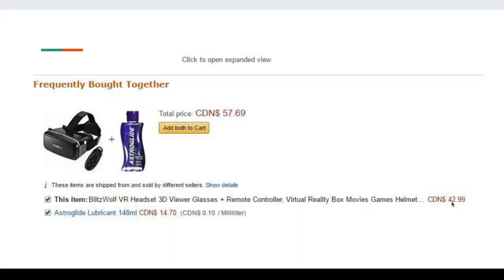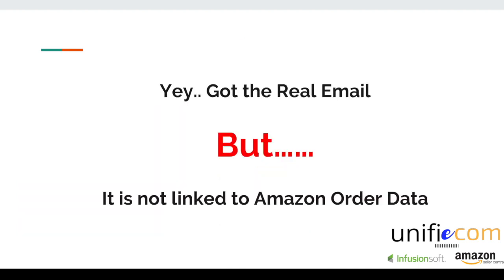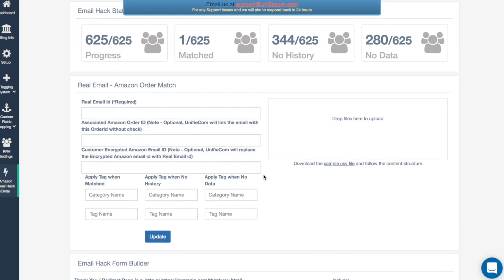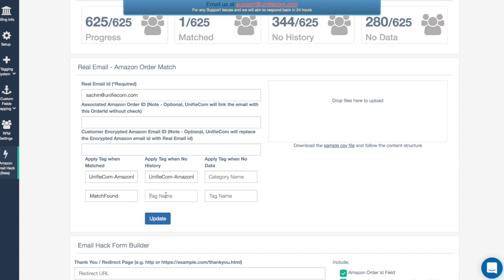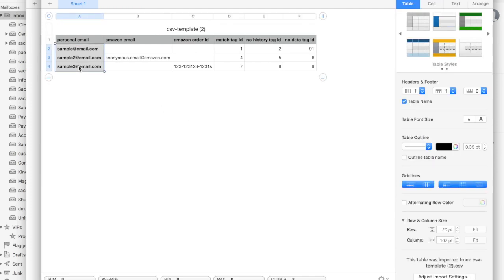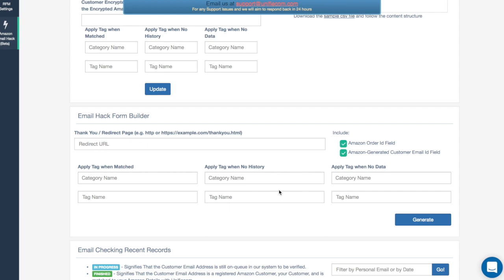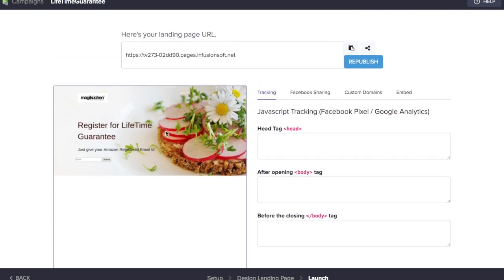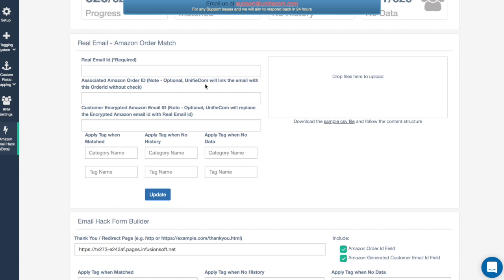UnifieCom - Amazon Email Hack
If you see amazon website it is designed (they spend billions on technology focussing on the customer data) based on the Customer purchase behaviour (what is bought, recently viewed etc) and also sends the personalised email id.

Now we don't have the big budget but it is possible to make better sense of data for eg recent product bought, how many products they bought from us, the total value of their purchase etc But the big problem is we can not do Email Marketing using the Amazon Encrypted Email id.

Email Marketing is still the biggest revenue generator for eCom sellers and for us we lack this data.

If you can market to the customer's real email id associated with their Amazon account, there is a high probability of decent open and click rate than any other email address of the customers.

Of course, there are strategies to build our email list of potential buyers using product inserts, facebook, landing pages, direct mail marketing. However, there is no method to know if they are our Amazon customers. Plus users usually use their secondary email account just to avoid getting tons of email. So open rate for those email accounts will be much less than the email account linked to their Amazon account. Do you agree?